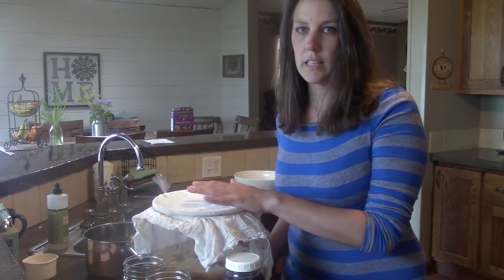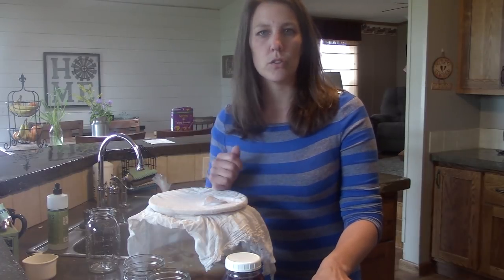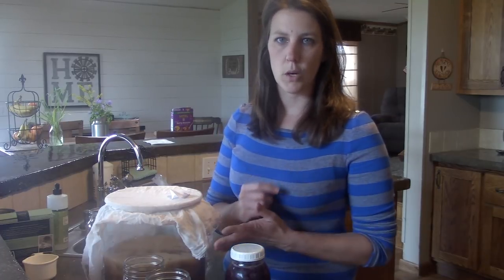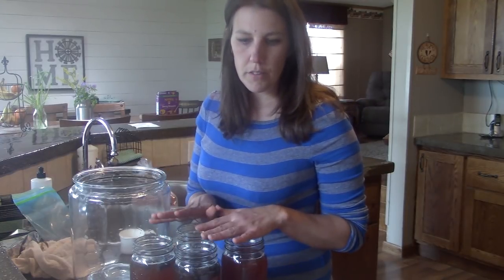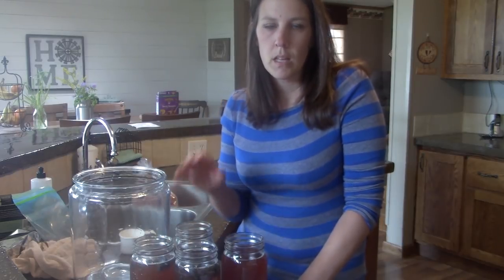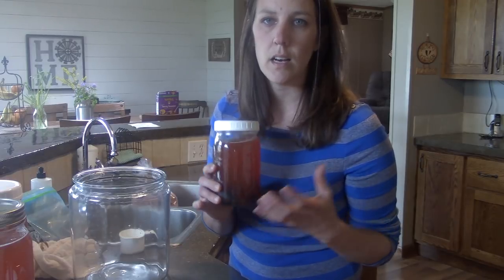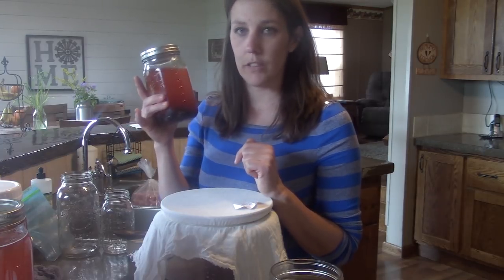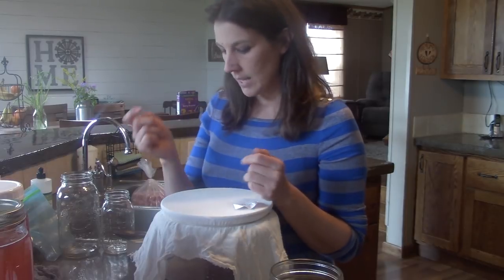Kombucha for Beginners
In today's video I walk thru the step of how I make Kombucha.